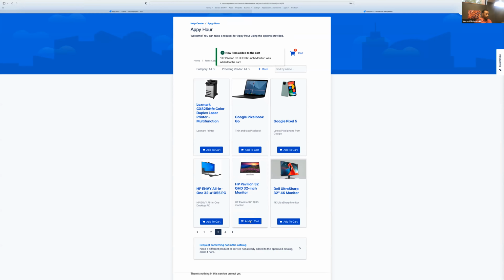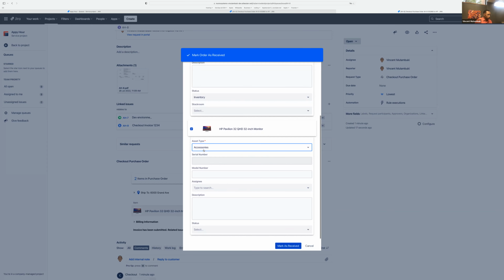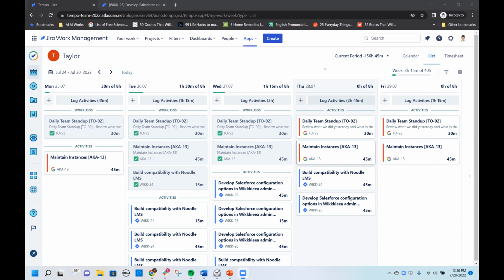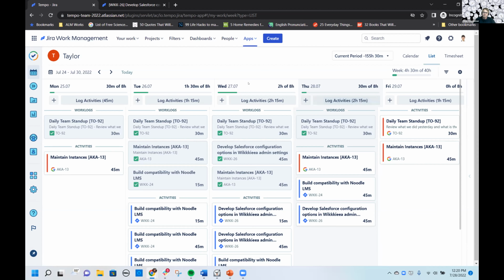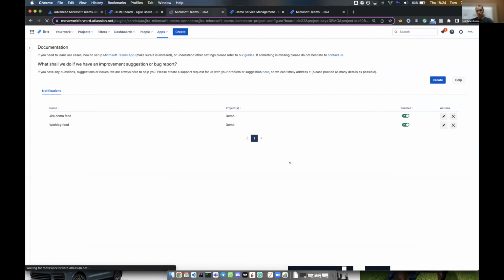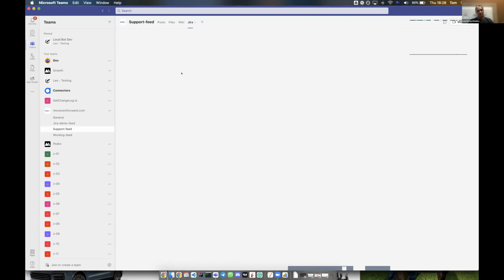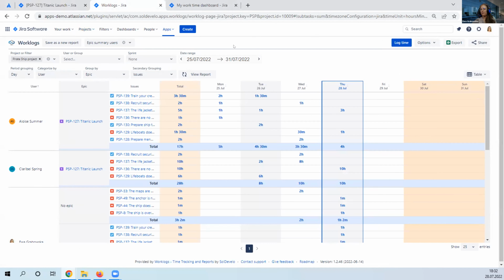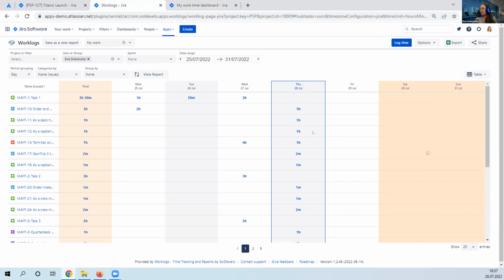July Appy Hours and Best App Demo | Atlassian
Appy Hours is an Atlassian Community monthly event where 4 Marketplace Partners go head to head for the title of Best App Demo. Learn more and sign up to demo:

Vincent Mutambuki from Mumo systems presenting Checkout - Procurement and Asset Manager [03:16]

Chris Chappelear from Tempo Timesheets presenting Project Management with Tempo [12:49]

Leo Kyrpychenko from Move Work Forward presenting Advanced Microsoft Teams Jira Connector [19:36]

Ewa Grabowska from SolDevelo presenting Worklogs - Time Tracking and Reports [28:12]

Join the Apps & Integrations group on the Atlassian Community to learn and connect with Partners and app users